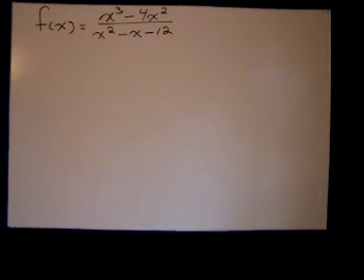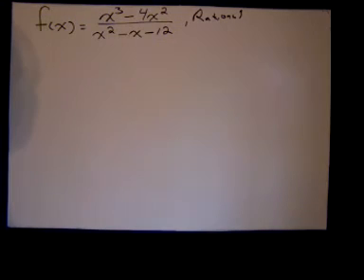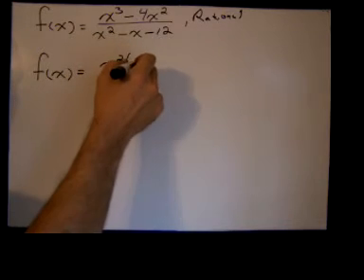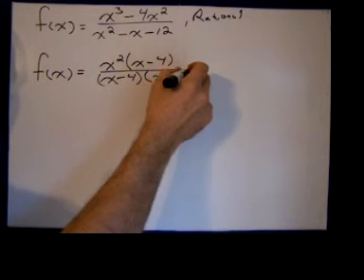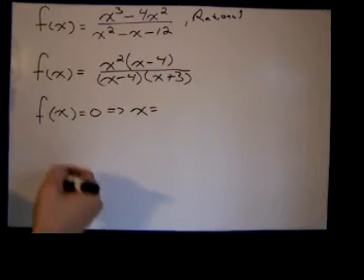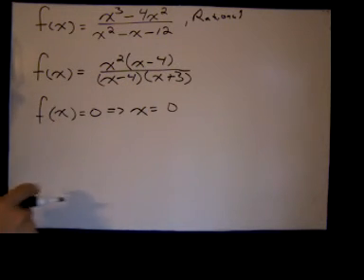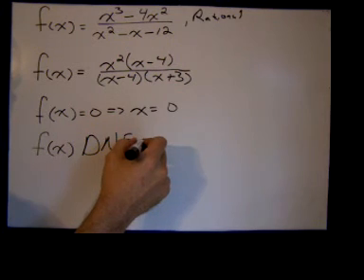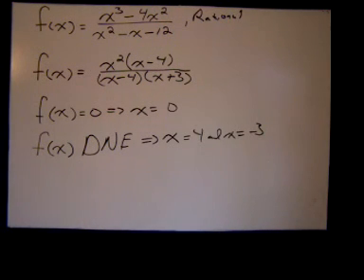Rational Function Summary Part 1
Rational Function Properties:

Determining where the function is equal to zero
and where it is undefined.